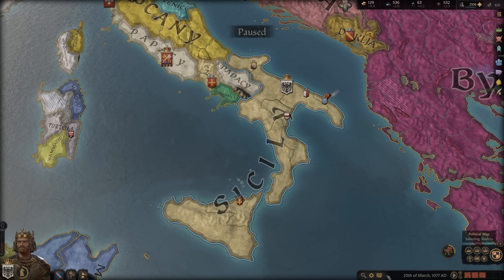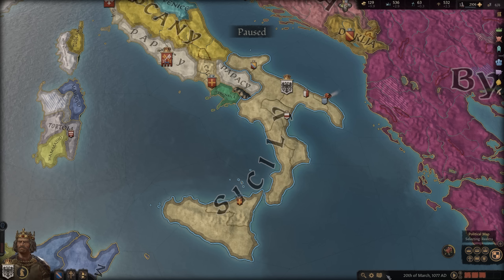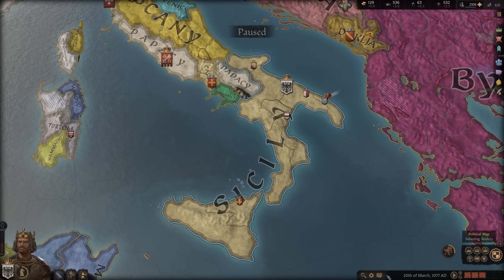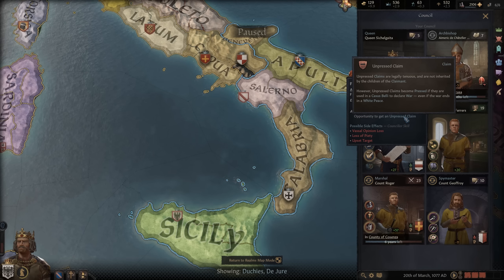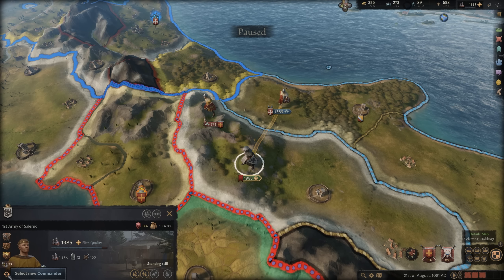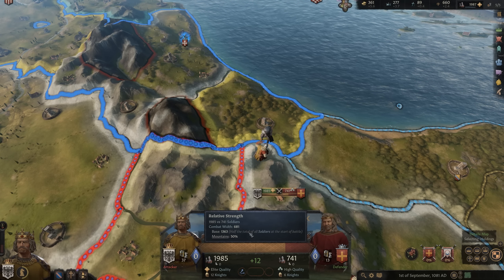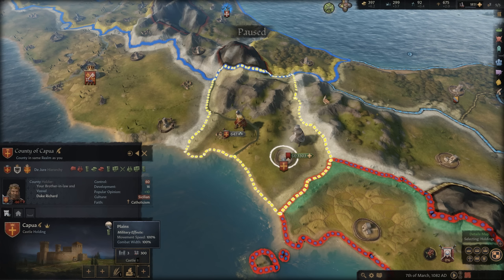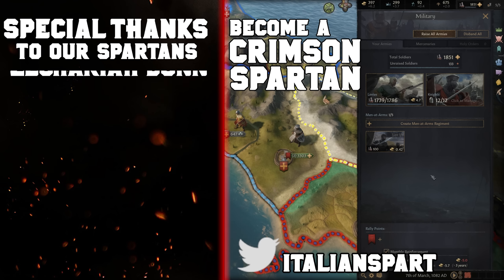Claims & Combat Guide for Crusader Kings 3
Table of Contents:
0:00 Introduction
1:25 Claims
15:35 Combat & Sieges

NEW BUILD:
Motherboard: Asus ROG Strix x390-E Gaming
Processor: Intel i9-9900FK @ 5.0GHZ
Graphics Card: EVGA GeForce GTX 1080 8GB FTW Gaming ACX
Memory: GSkills Trident RGB 32GB DDR4-3200 Memory
Storage: 2x Samsung EVO M.2 Drives